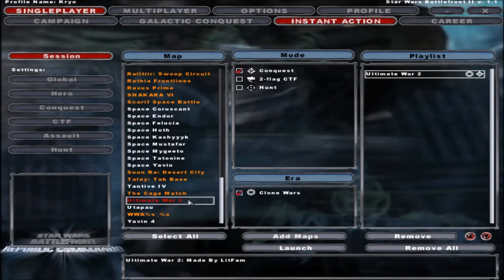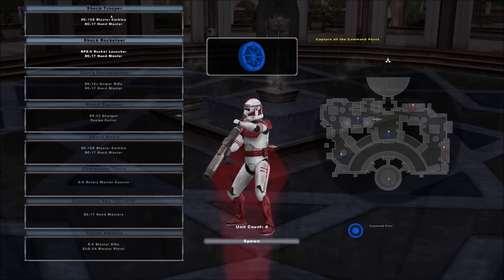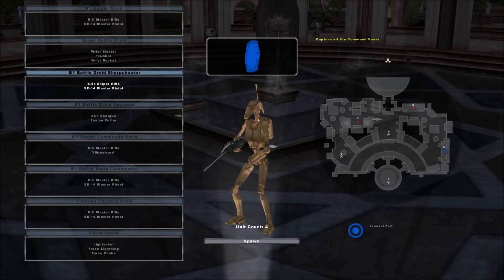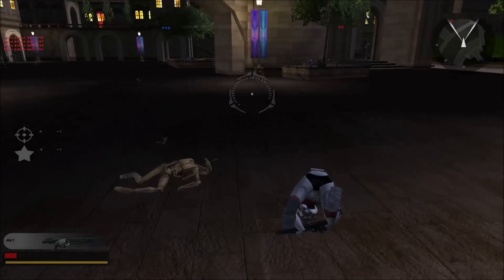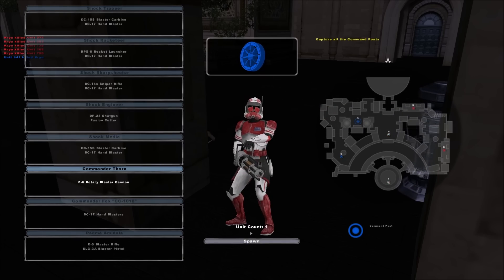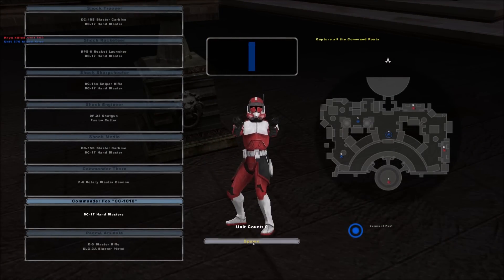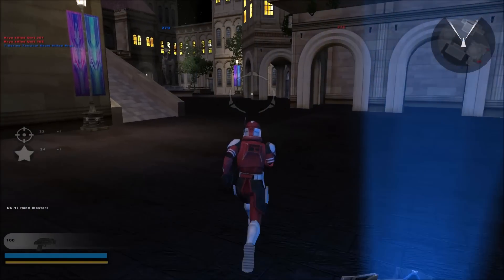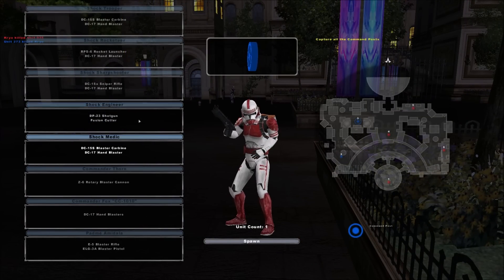Star Wars Battlefront 2 Mod | Ultimate War 2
Authors: LitFam and javitolo98

Ultimate War 2 is a visual mod that brings amazing custom models to the stock Naboo map. The stunning unit models are based off The Clone Wars animated series and custom weapon models are included as well.